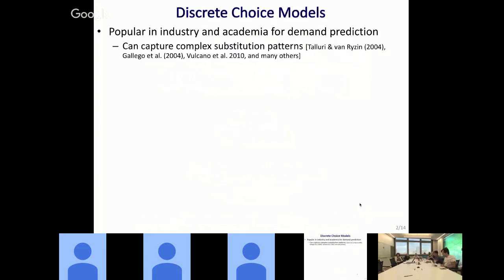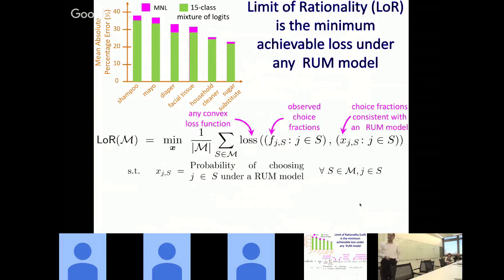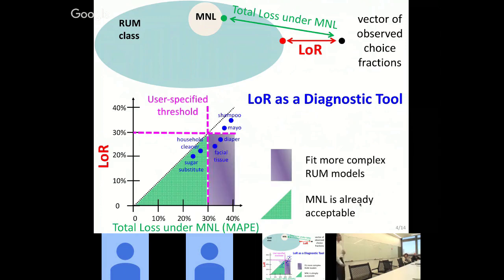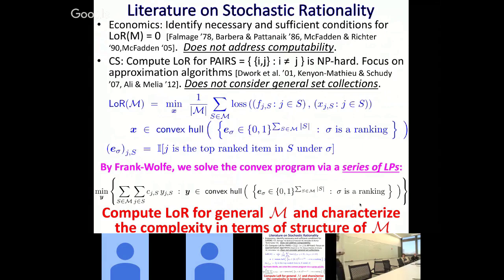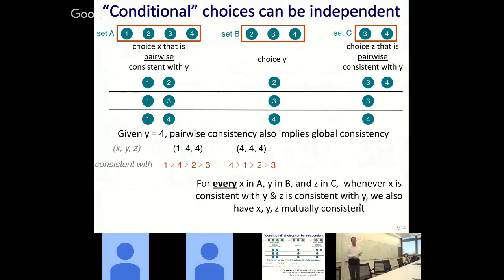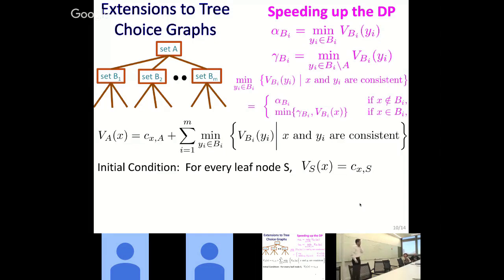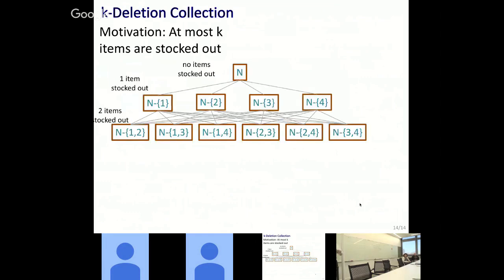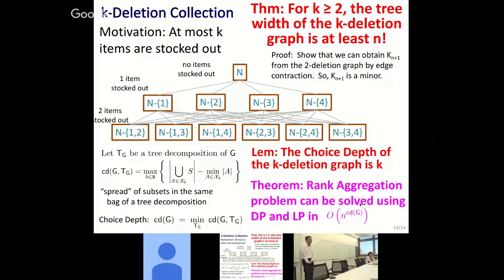The Limit of Rationality in Choice Modeling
A Google Algorithms TechTalk, 10/10/17, presented by Paat Rusmevichientong, USC